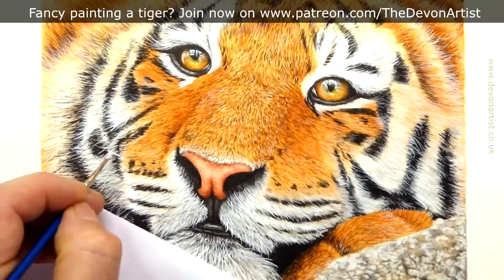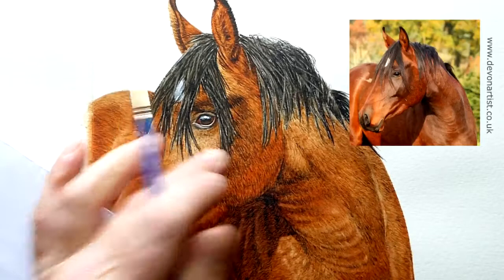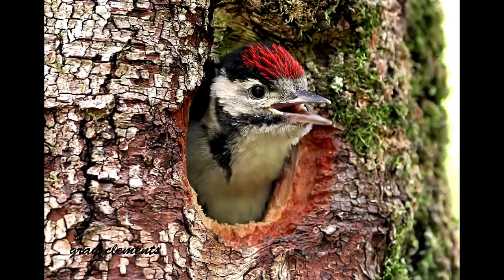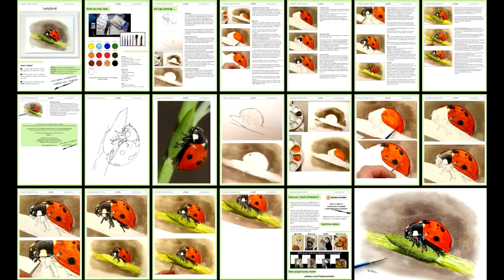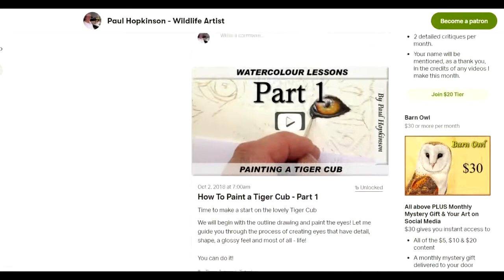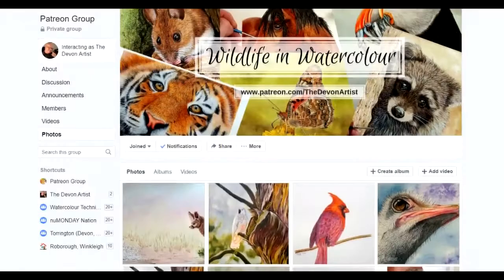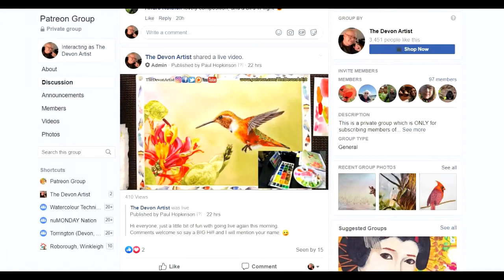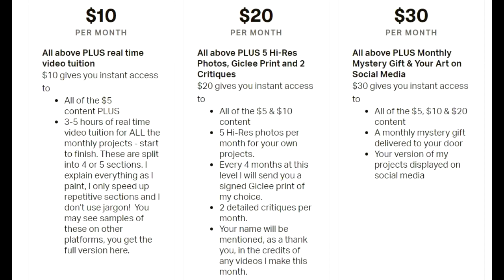Watercolour Painting School - How to paint realistic wildlife!